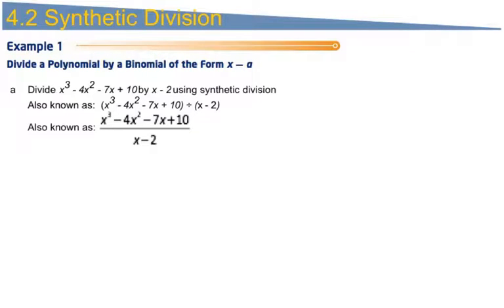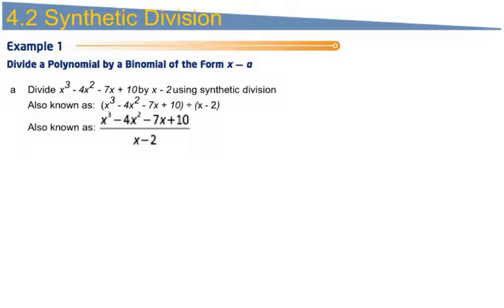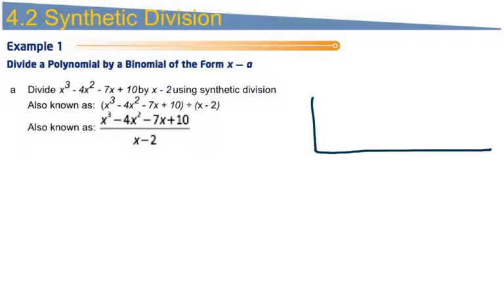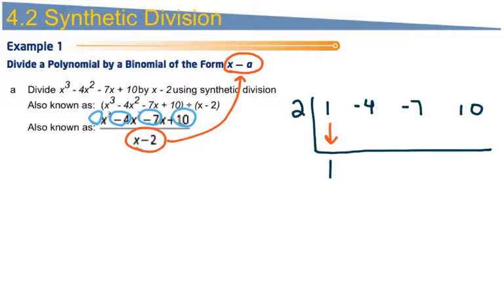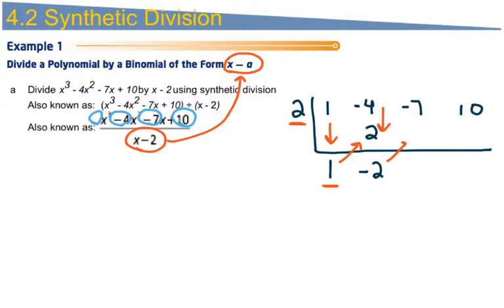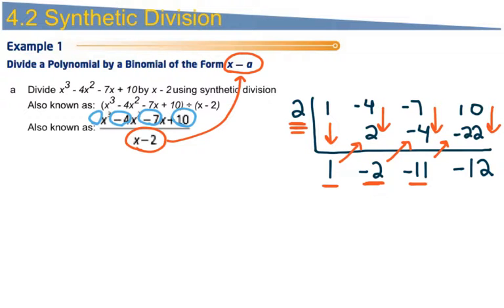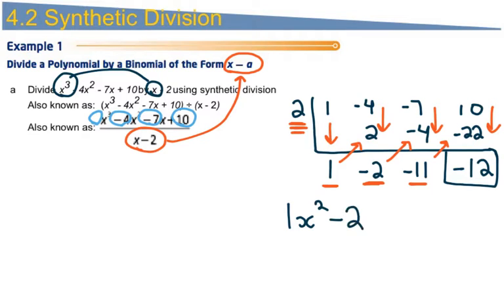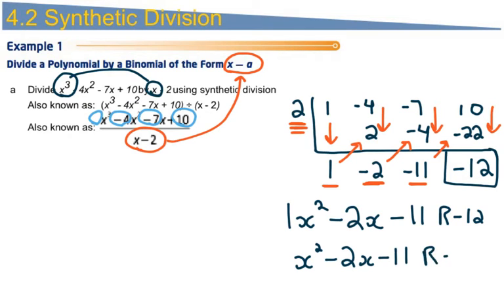PC30 4 2 1